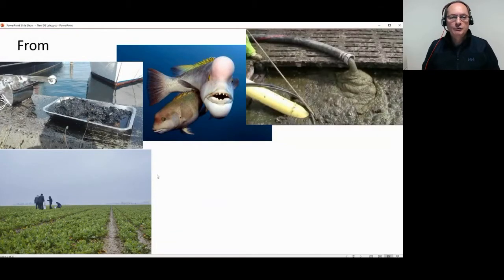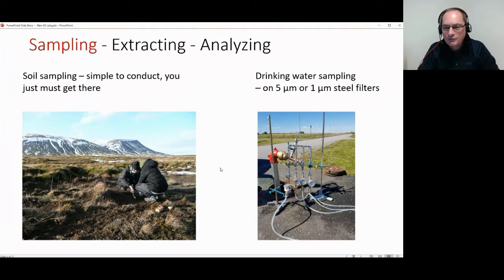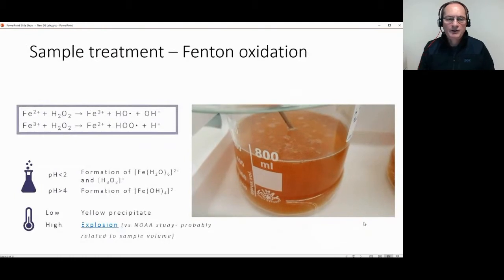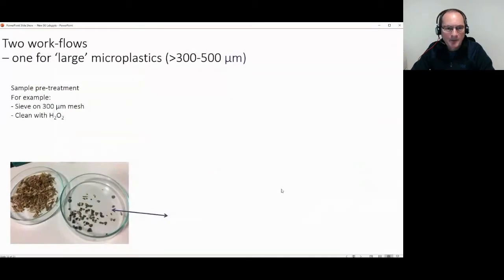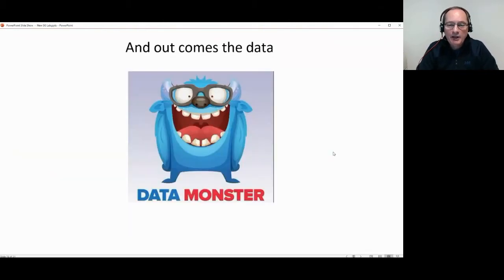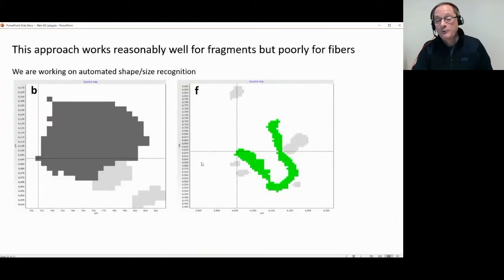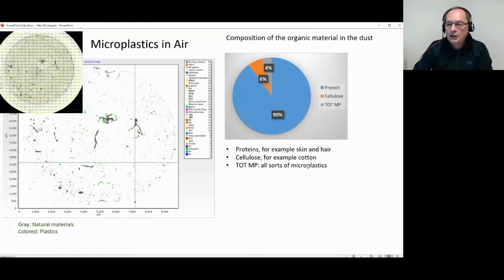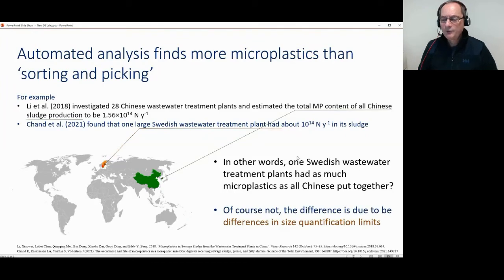Microplastics Symposium 2021 | Day 1 | Session 1 | Keynote Lecture | Dr Jes Vollertsen | FTIR Method